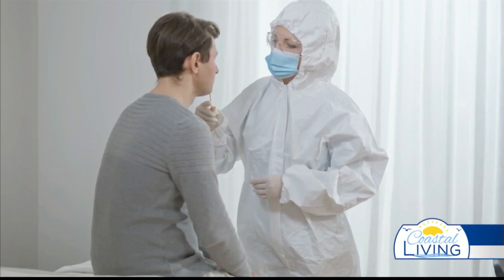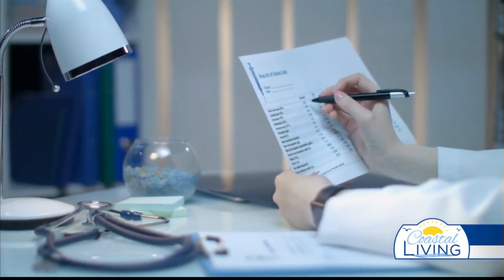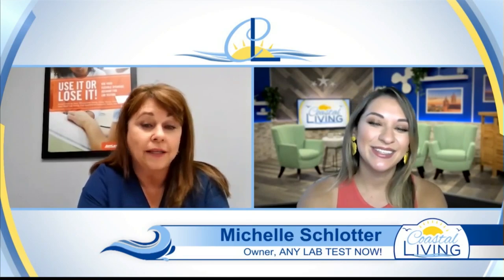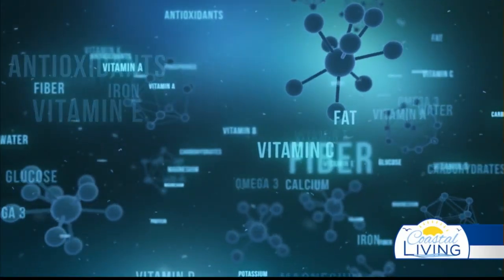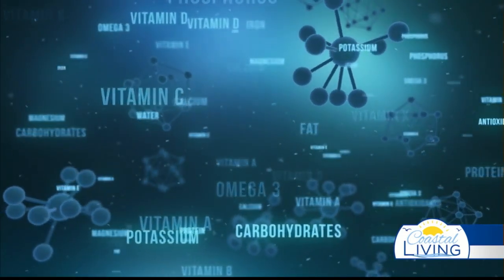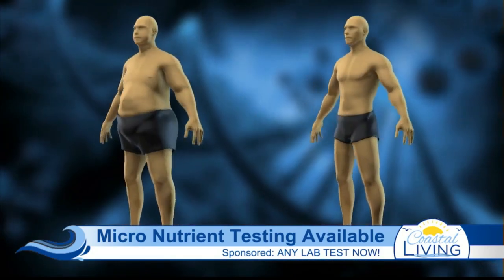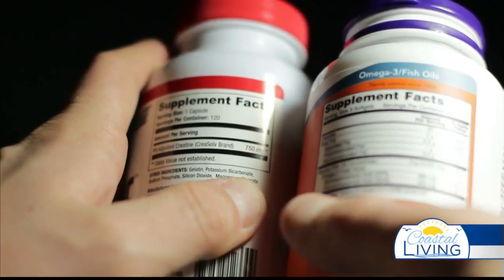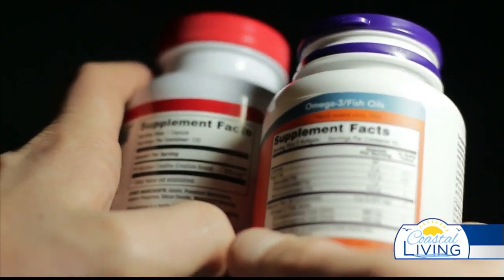SPONSORED: Micro-Nutrient Testing with Any Lab Test Now!